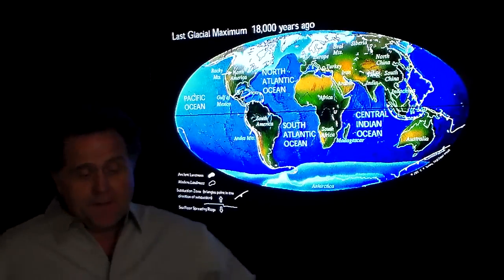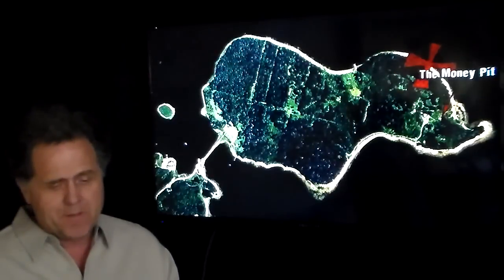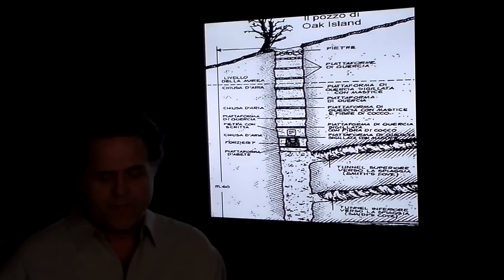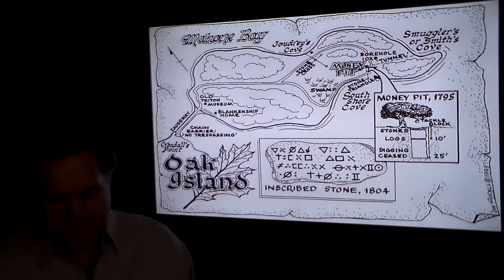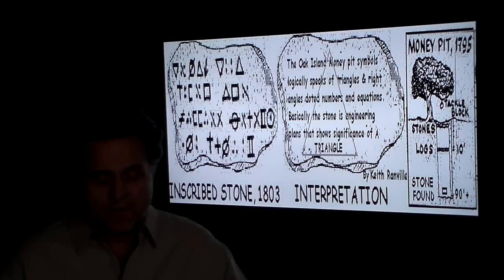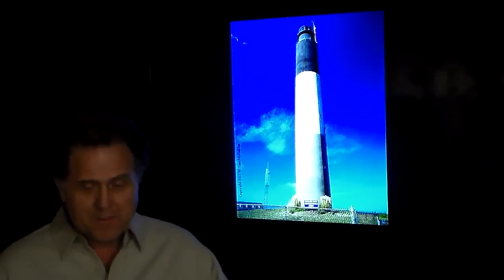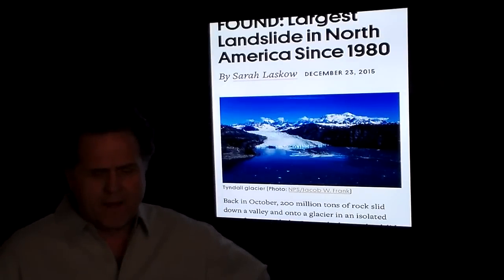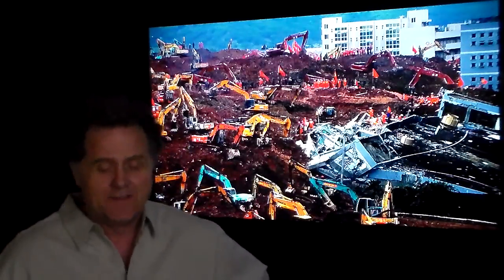OAK ISLAND MYSTERY FINALLY SOLVED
What treasure hunters have discovered is the remnant of an ancient seafaring ice age culture, the money pit was a lighthouse or a lookout tower made of wood submerged by a massive landslide that entombed this society to this very day.
For my books,
              and
shaughnessy 2017 C